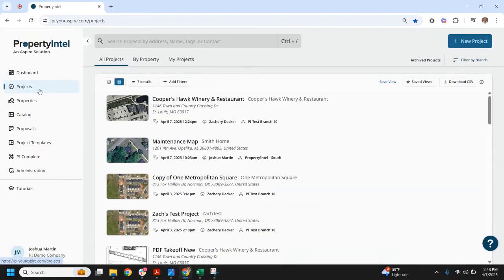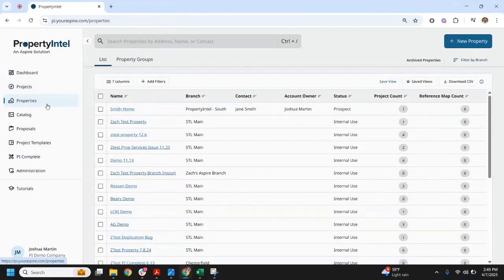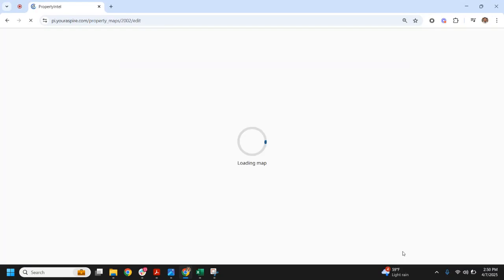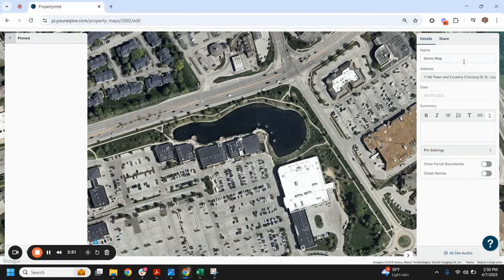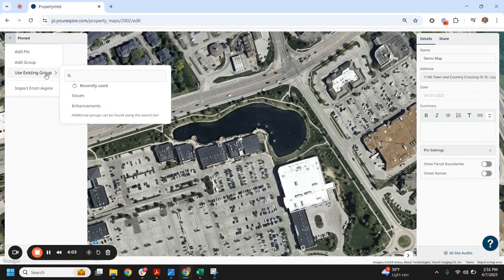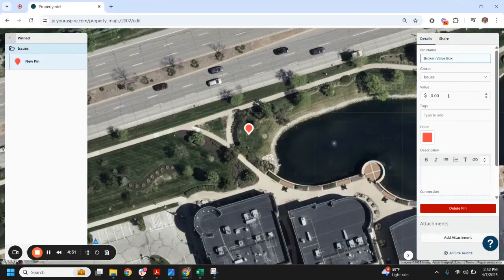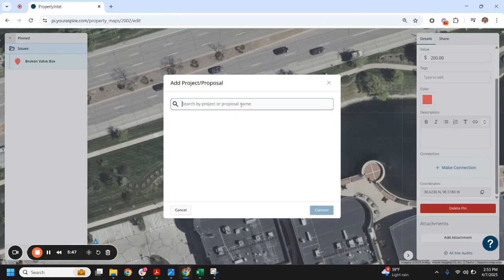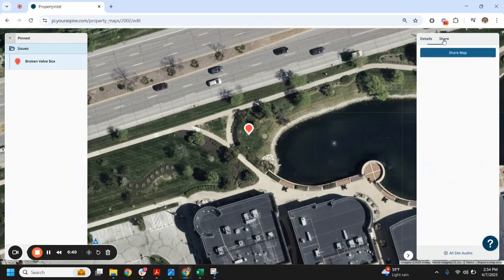PropertyIntel Power Up: Reference Maps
In the this month's edition of the PropertyIntel Power Up, Product Manager Joshua Martin demonstrates the basics of Reference Maps: master maps for properties where you can add pins to highlight areas of interest, such as issues or enhancement ideas.

Pins can then be linked to individual projects so you can add more details, such as your enhancement design. You can also add images to pins, highlighting and documenting potential safety hazards, for example.

Learn the Reference Maps basics to prepare for the upcoming Site Audits workflow! We'll cover various Reference Maps workflows in the next few Power Ups to help you continue maximizing the value of every customer in your portfolio.